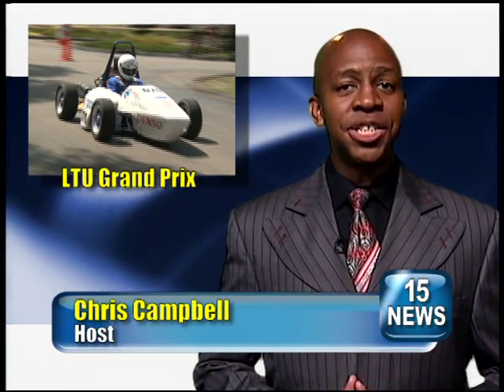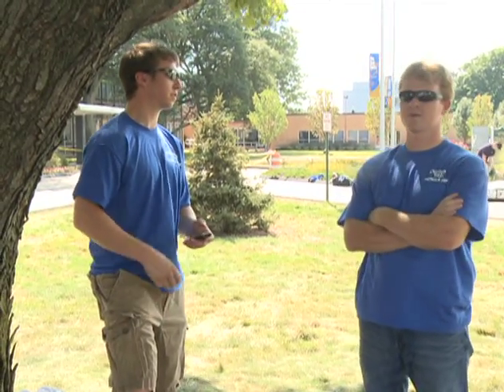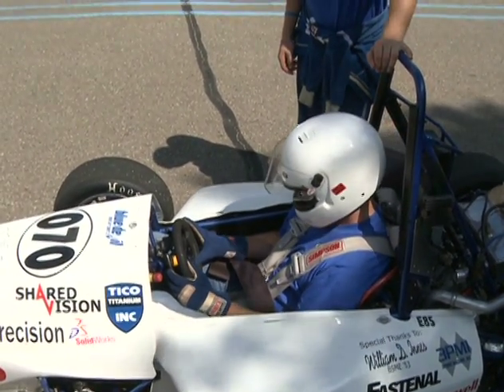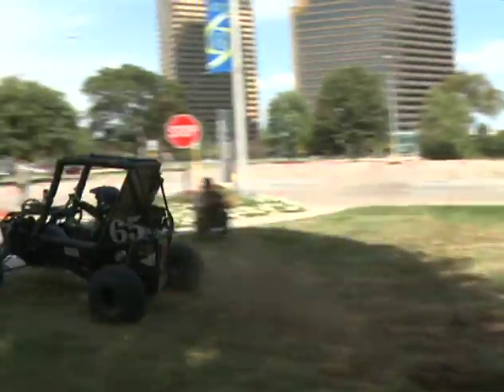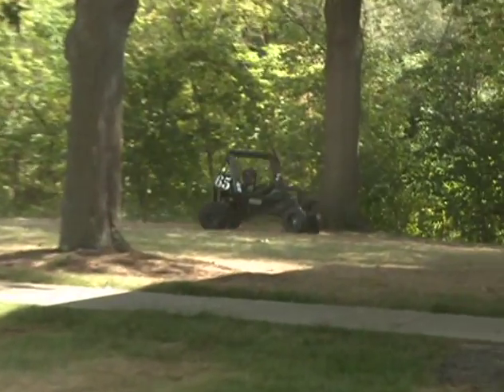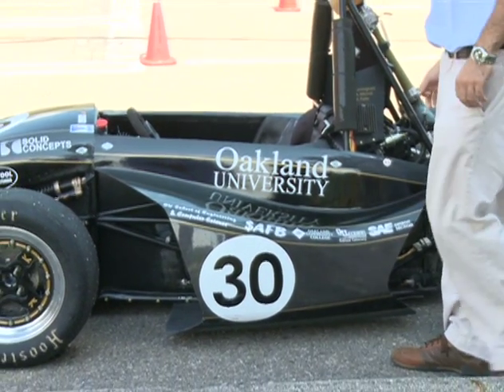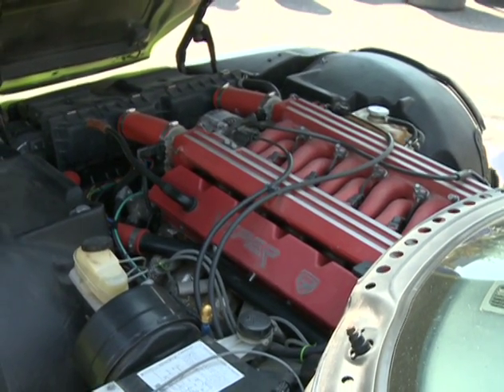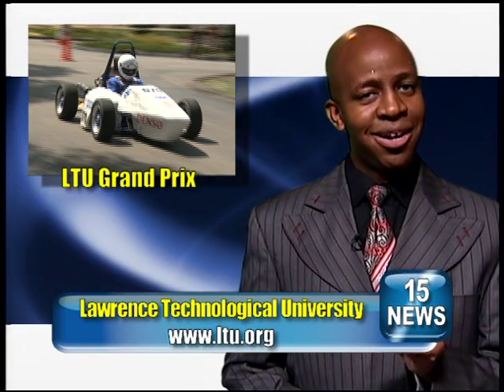LTU Grand Prix shines spotlight on students' talents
It was an intriguing mix of fast cars and cool inventions as Lawrence Tech University held its Grand Prix. Chris Campbell reports for 15 NEWS.